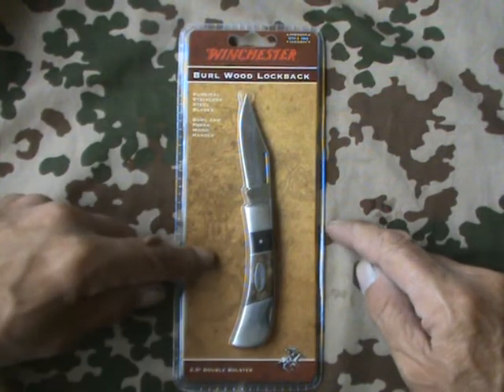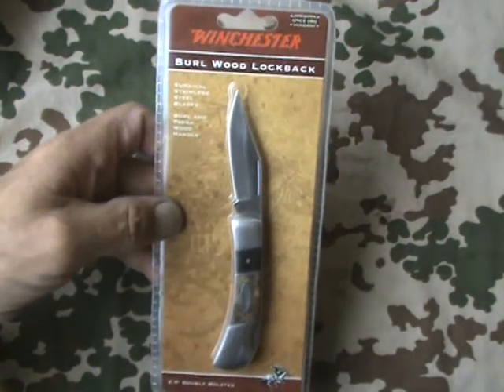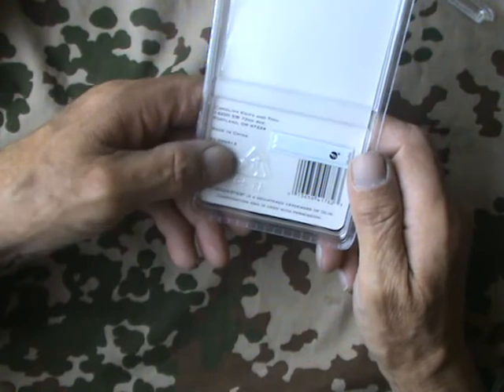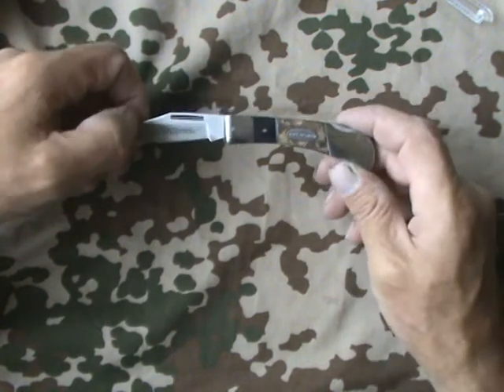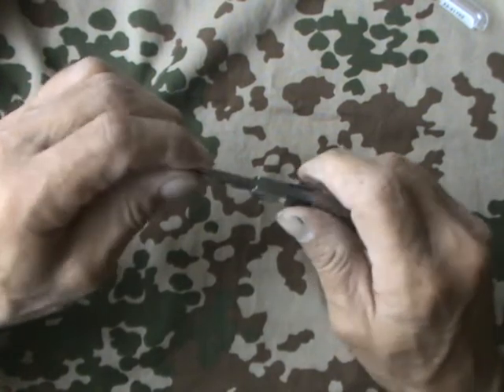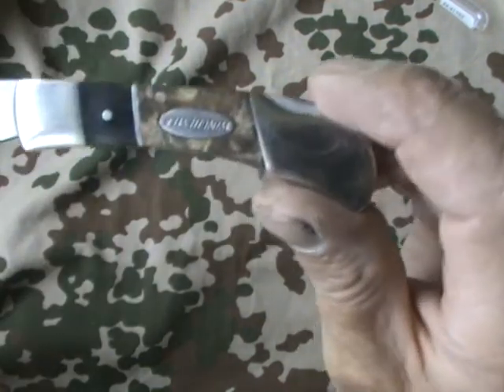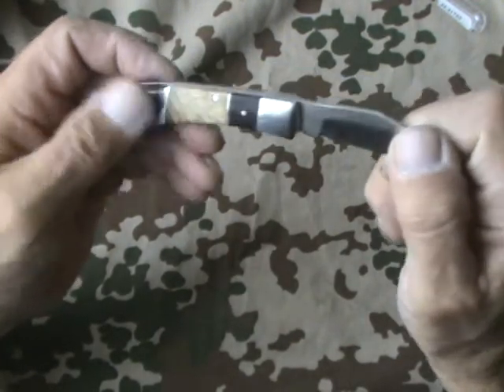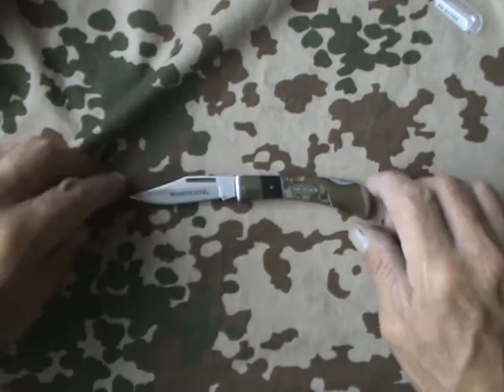WINCHESTER FOLDING POCKET LOCK KNIFE REVIEW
LOOKING AT MY NEW WINCHESTER FOLDING POCKET LOCK KNIFE